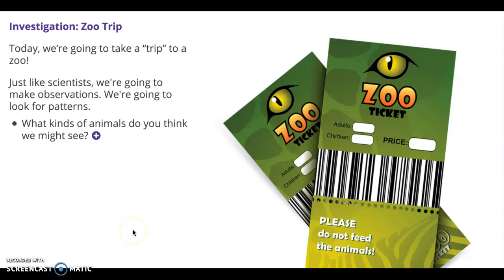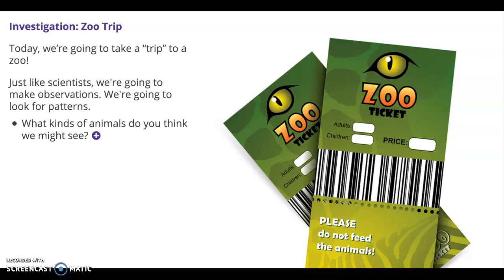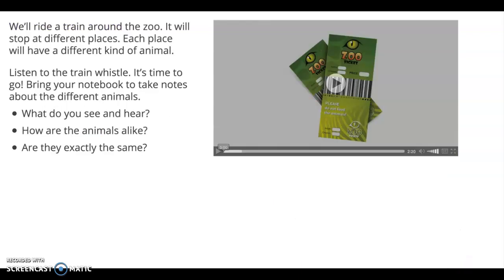Animal Zoo Tour First Grade Science